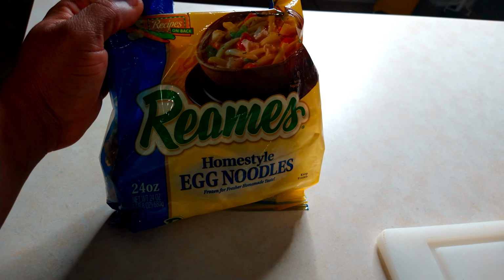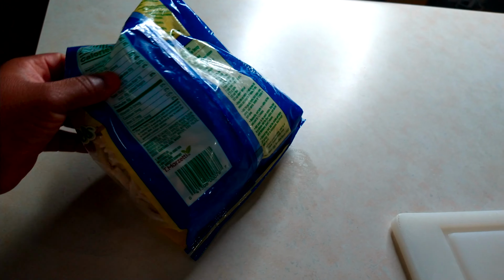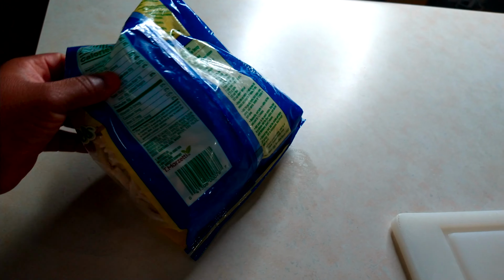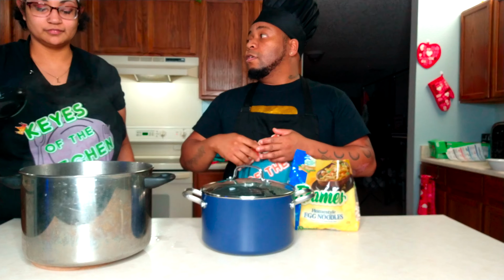HOMEMADE CHICKEN NOODLE SOUP | COOKING WITH THE KEYES FAMILY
So today we Cooked homemade soup, its like a copycat Bob Evens Chicken Noodle Soup.

Ingredients:
Frozen Egg Noodles
Boneless Chicken Brest or Tenders
Chicken Base
Shredded Carrots
Diced onions
Sliced Celery
Corn

Check out the Discussion section for giveaways and updates on ideas for our next videos